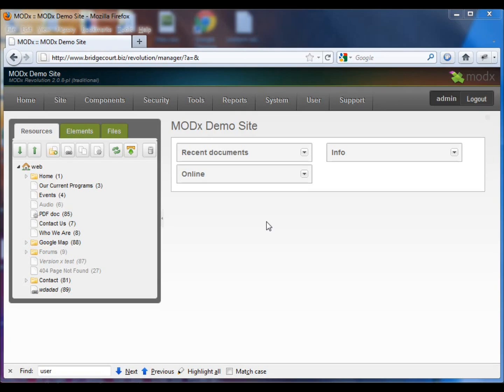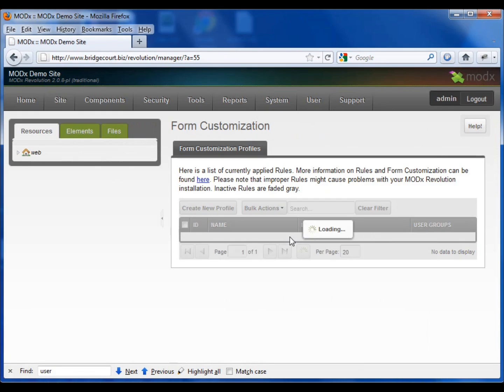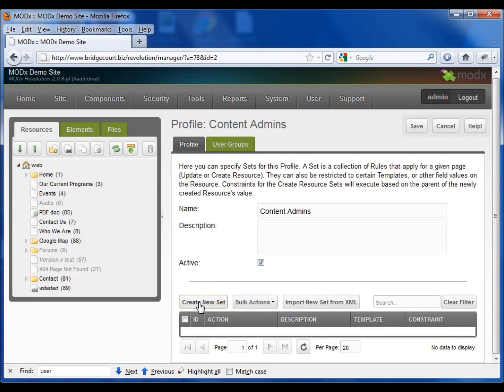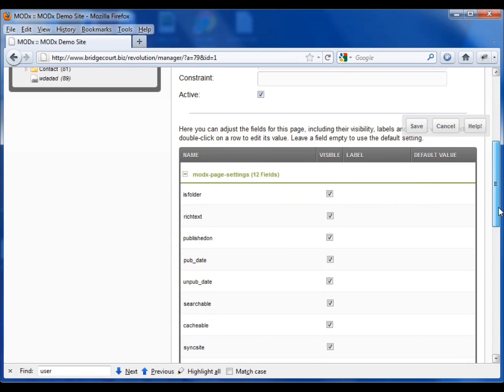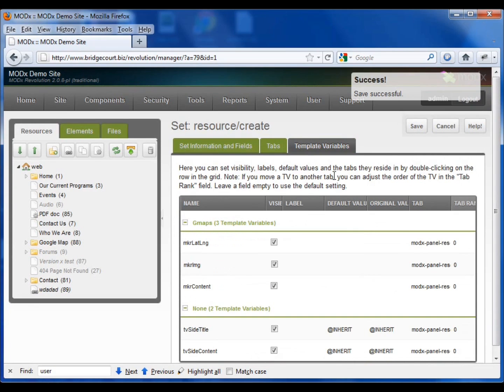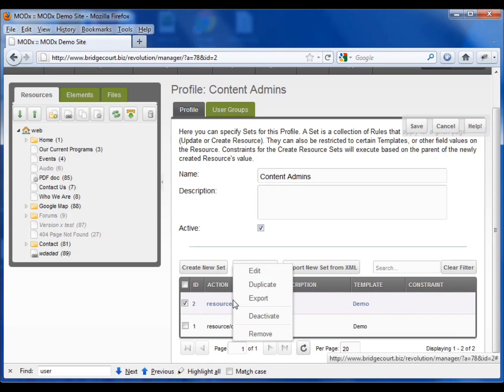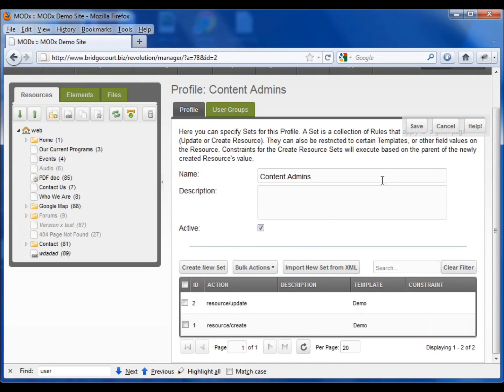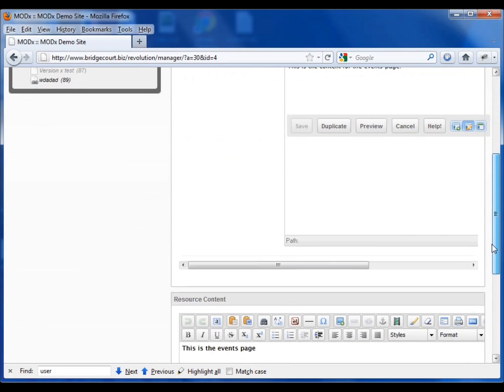MODx Revolution Administration: Form Customization Overview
An overview of Form Customization in MODX Revolution. It's a high level overview and future vids will get deeper.